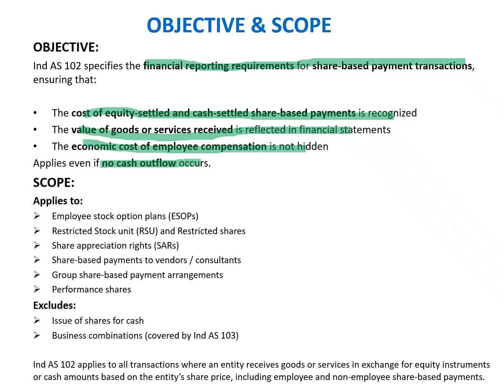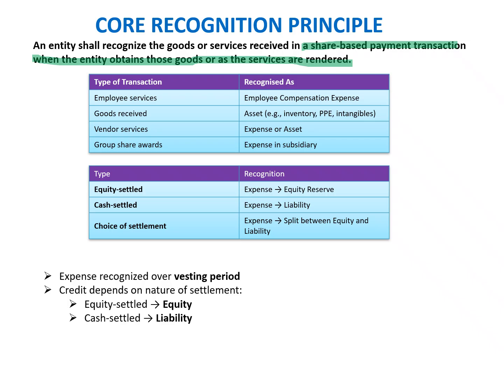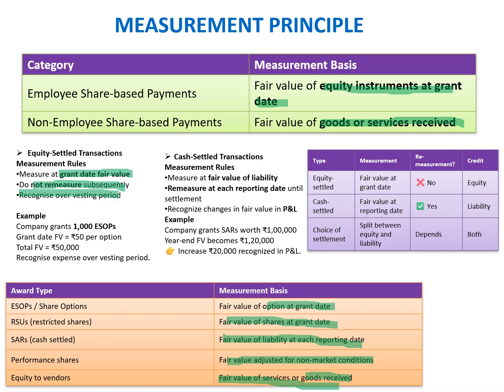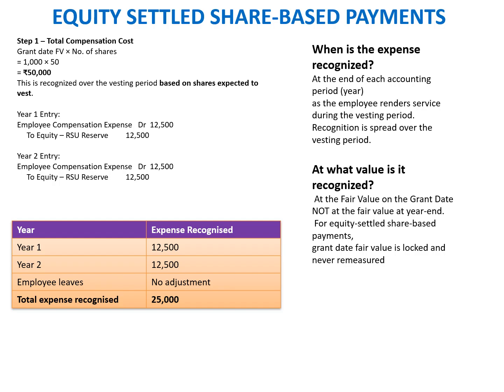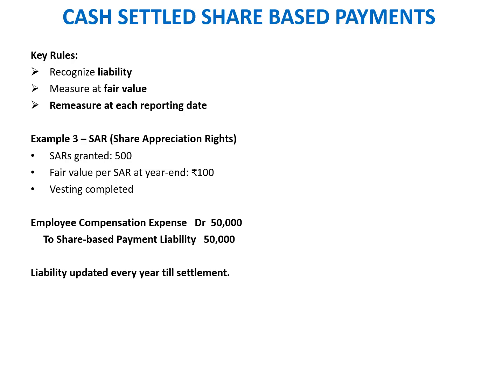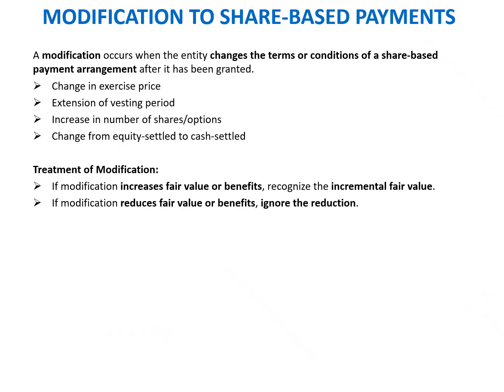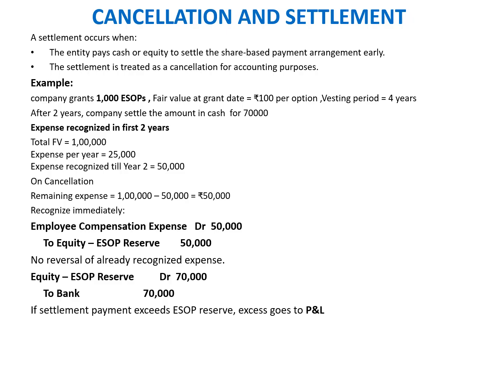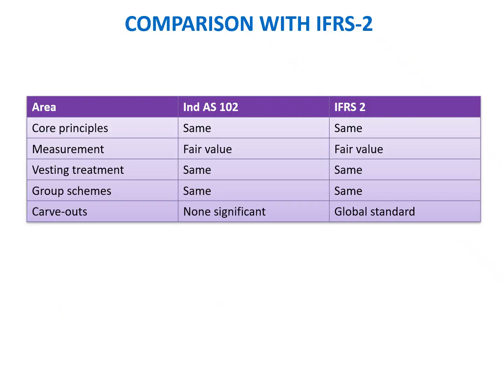Ind AS 102 for CA / CMA | ESOP, RSU, Modification, Cancellation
@Gurvindersinghrajpal  ,“If your company issues ESOPs, RSUs, or performance shares, and you still think there is no accounting impact — you are wrong.
Today, I will decode Ind AS 102 in the simplest and most practical way — so you never get confused in exams or real-life financial reporting again.”
n this video, we cover:

ESOP, RSU, SAR accounting

Equity-settled vs Cash-settled payments

Vesting conditions & performance conditions

Fair value measurement at grant date

Modification, cancellation & settlement

Group share based payment transactions

Practical journal entries & real-life illustrations